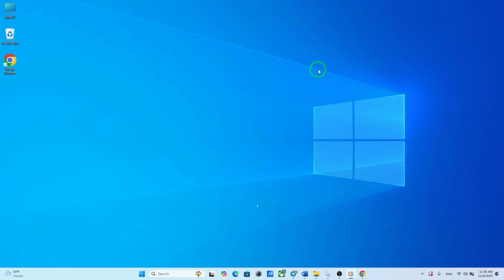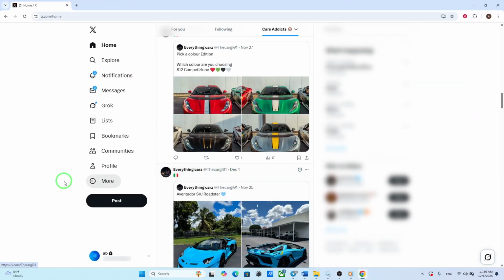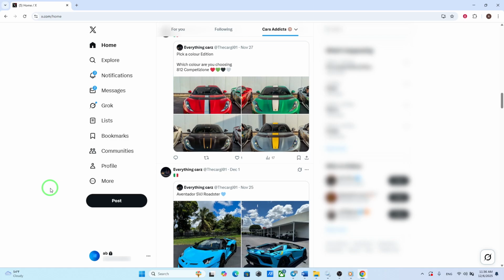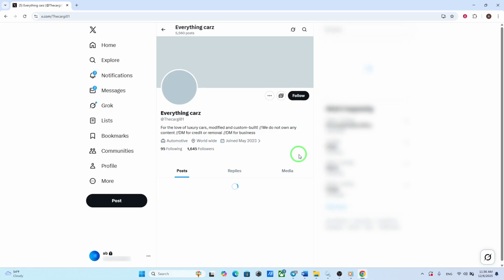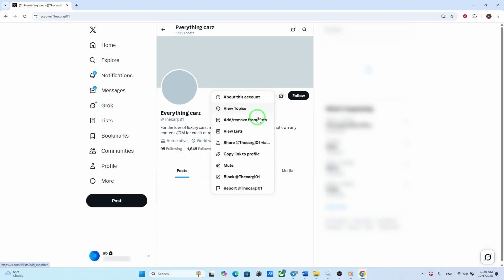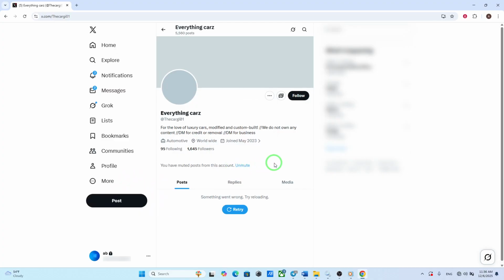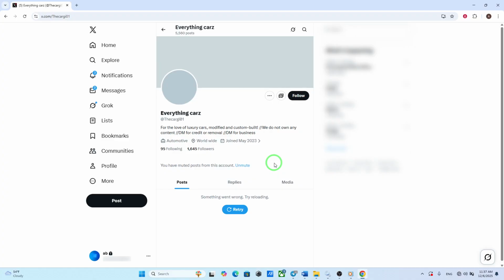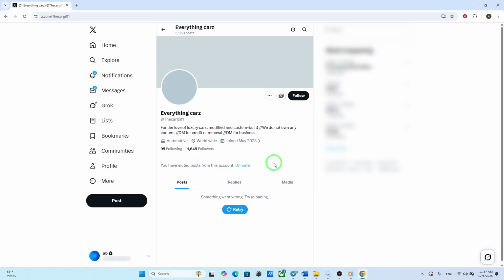How To Mute Accounts From Profile On X (Twitter) Web On PC (New Update)x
Learn how to mute accounts from their profile on X (Twitter) Web using your PC with the latest update. This quick tutorial shows you the new, easy way to manage your feed and control the content you see.

Follow these simple steps to mute any account directly from their profile without leaving the page.

1. Open x.com

2. Go to the profile page of the person you want to mute

3. Click on the three dots at the page

4. Choose Mute-
Timeline:
00:00 Start
00:12 How to do it
01:05 End